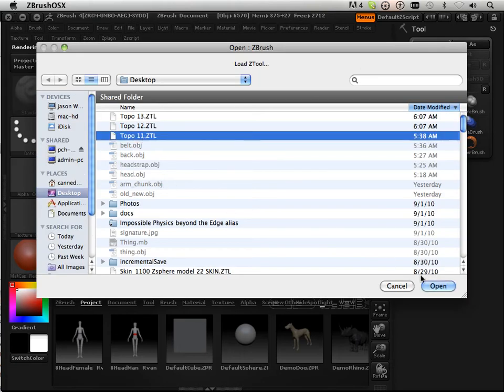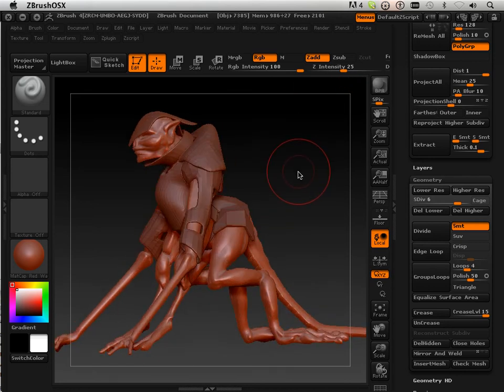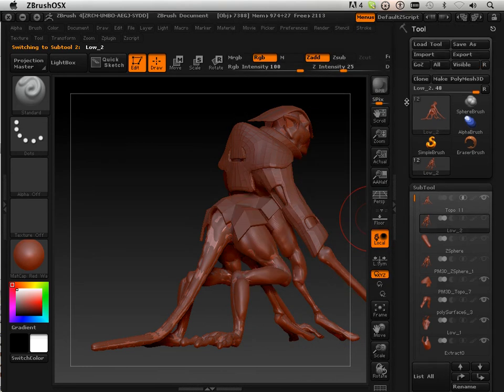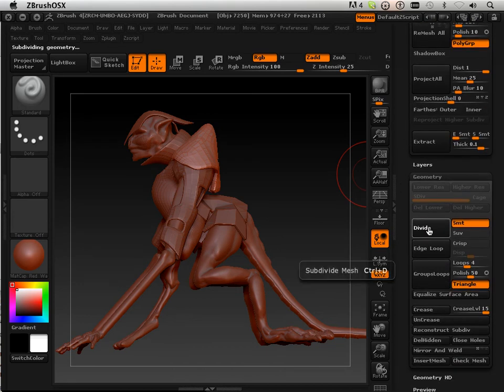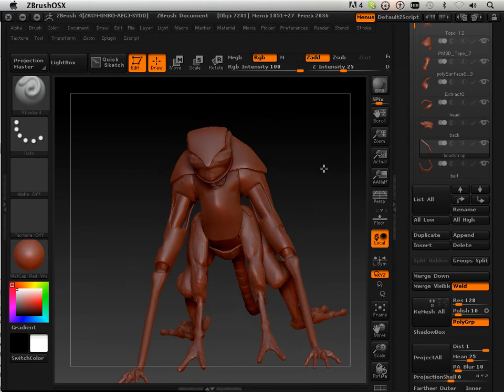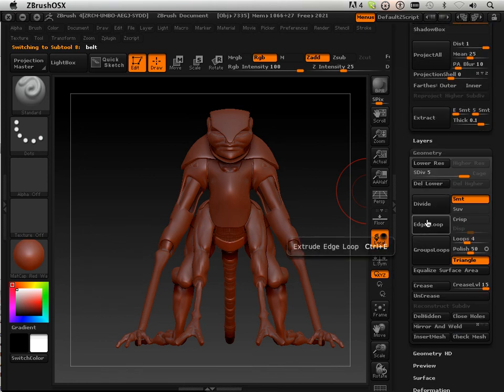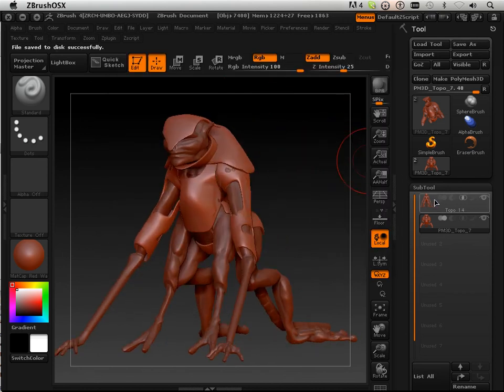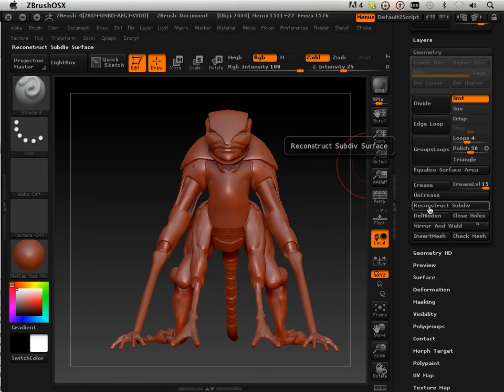1502 Zbrush4 DVD (cleanup).mov